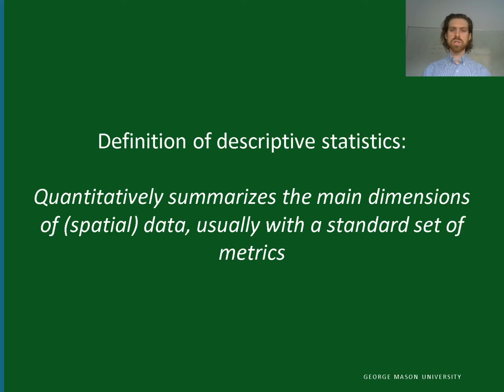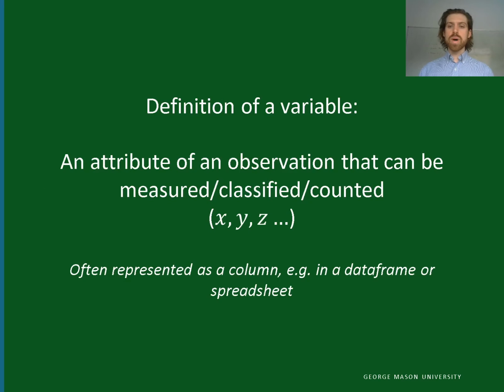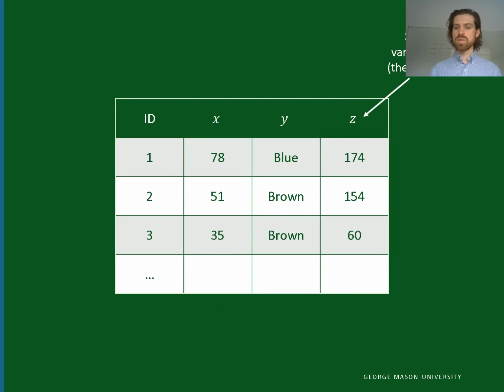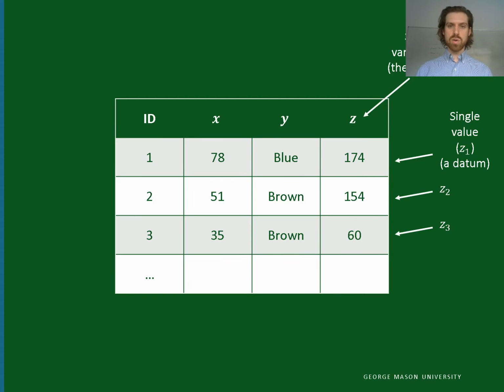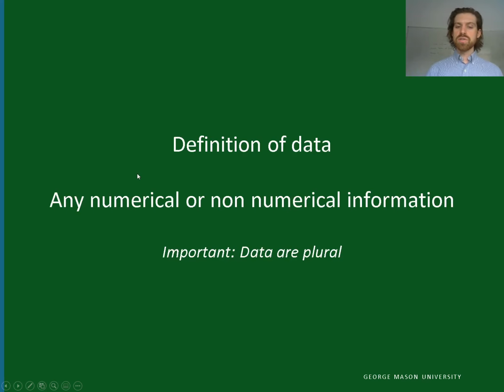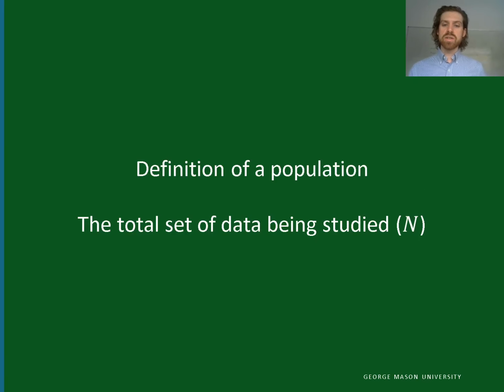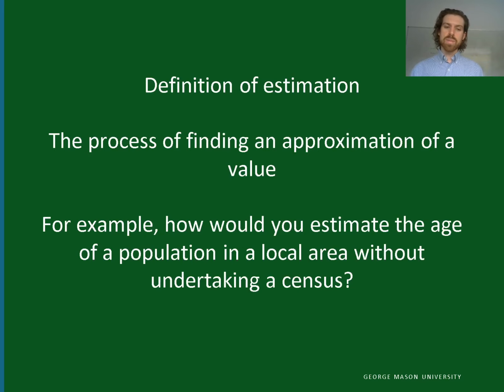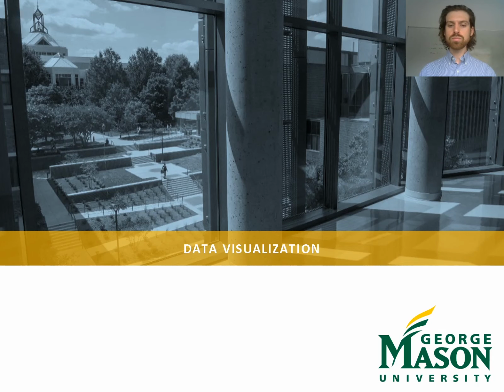GGS300 Lecture 1.2 - Important statistical definitions